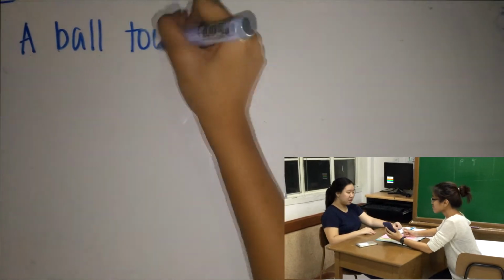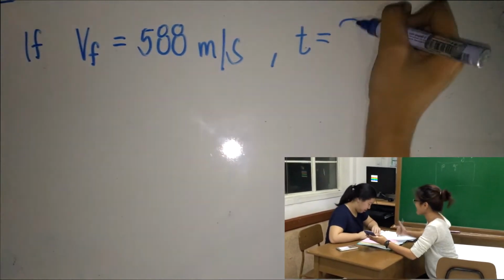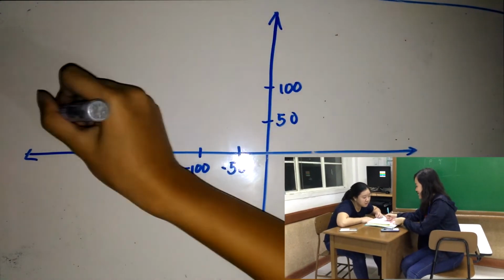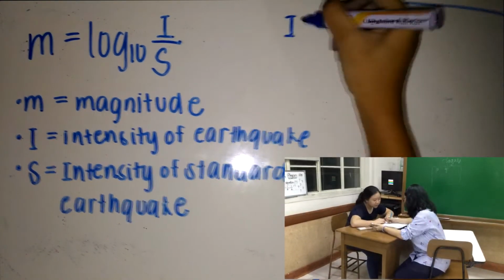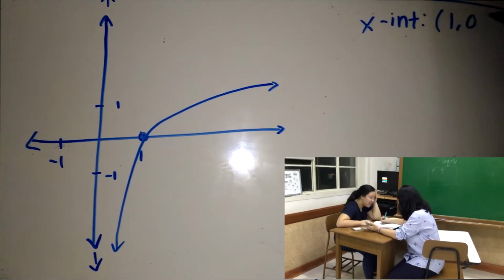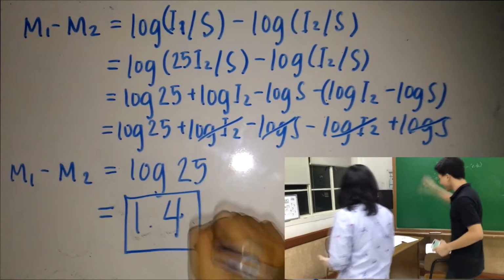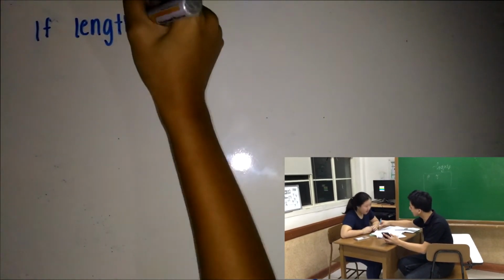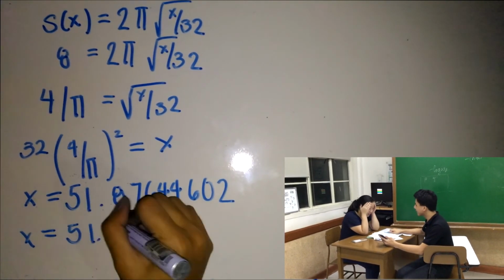General Mathematics Video Project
CANSINO, Earl Jerald
DY, Isis Maxine
RAZAL, Cassandra Faith
REYES, Kimberly Claire

STEM 11-B